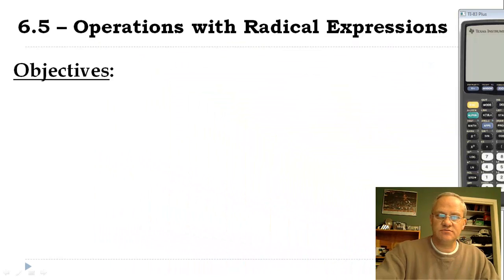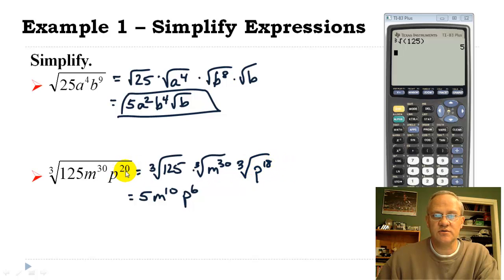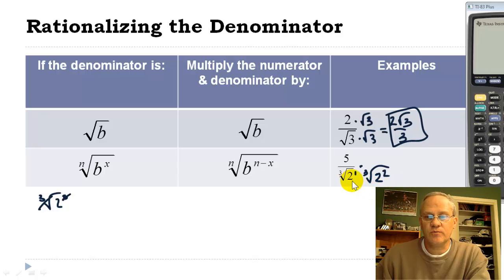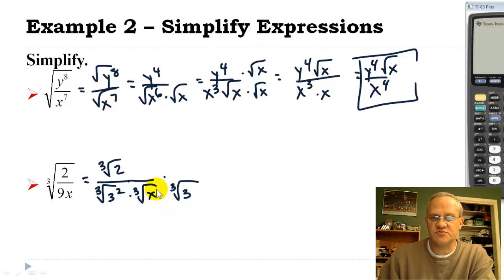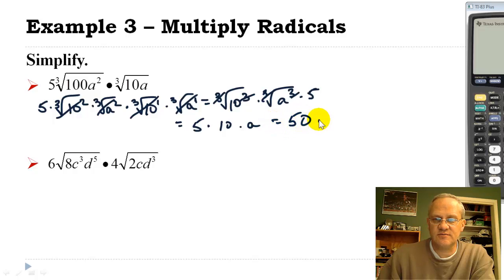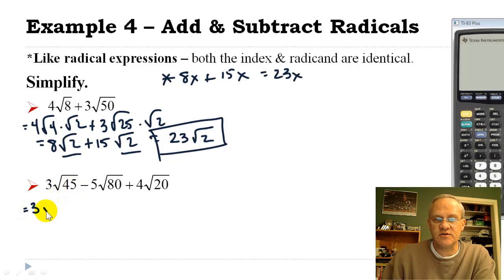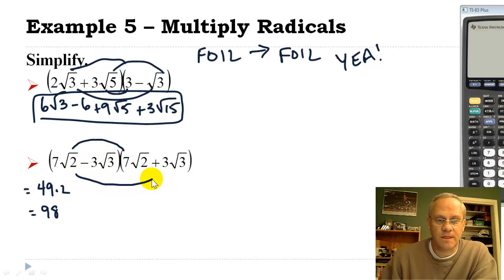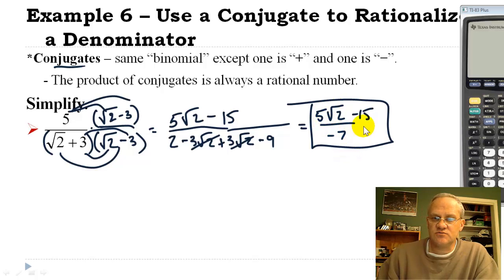A2 - 6.5 Operations with Radical Expressions